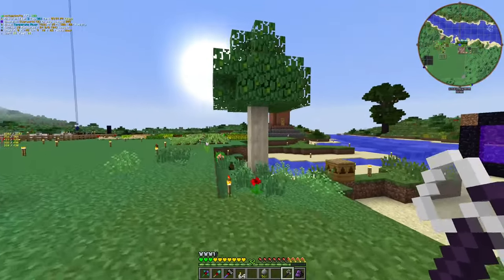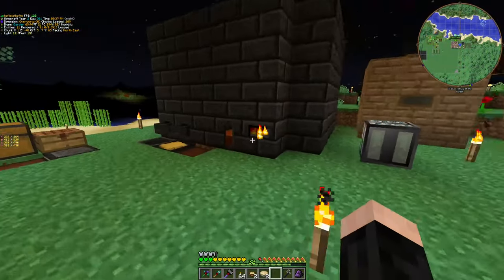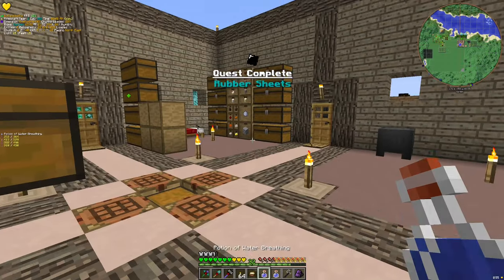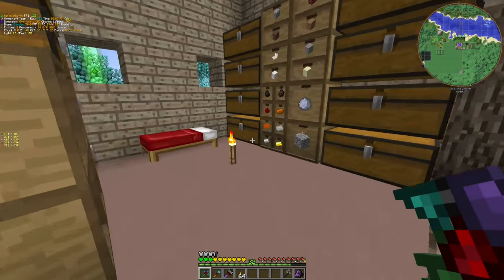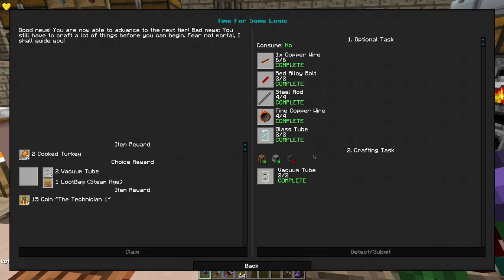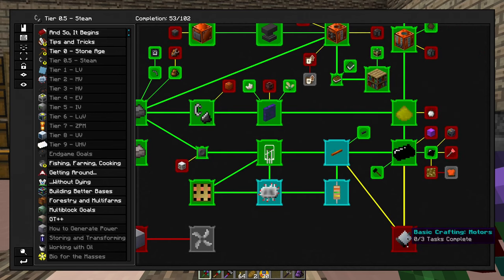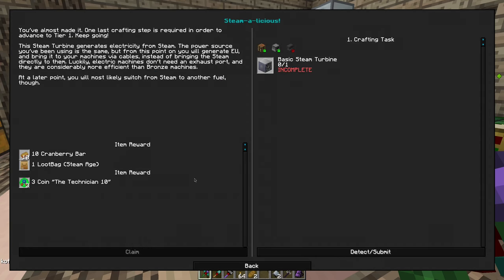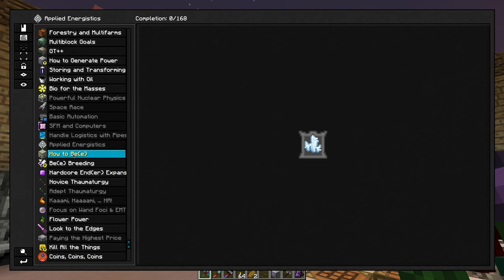The Tingling When You Touch The Wires | GregTech: New Horizons S2 - 09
Strange title aside, It's finally time to do something related to electricity...